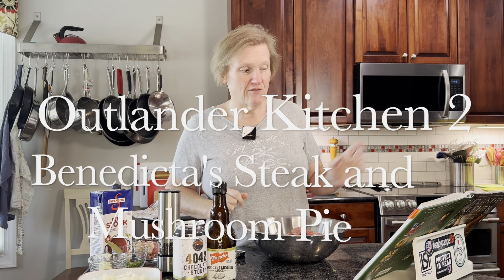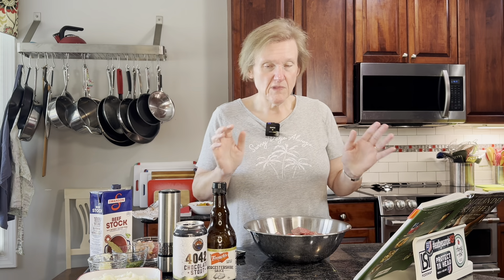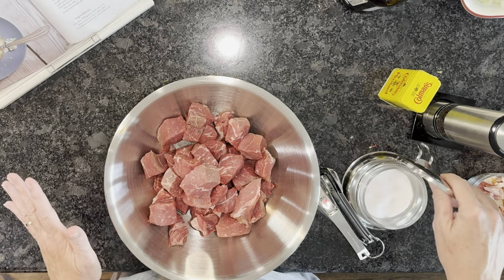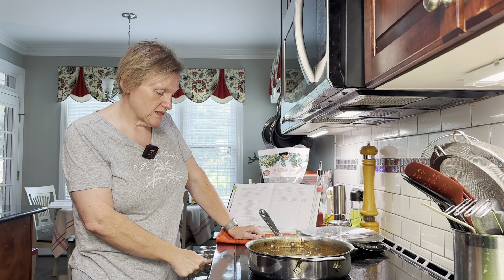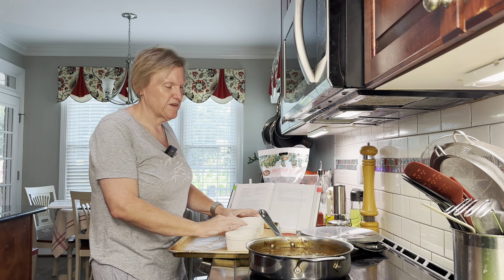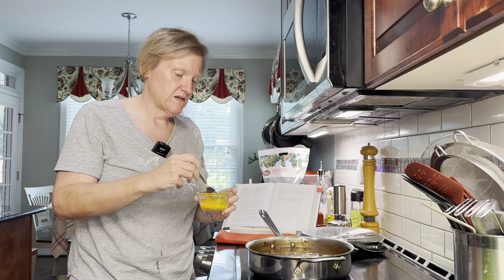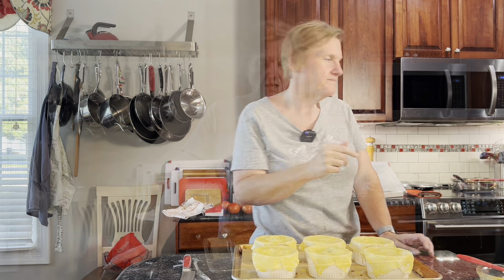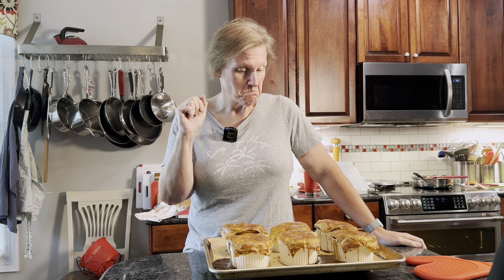Benedicta's Steak and Mushroom Pie | Outlander Kitchen | EASY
Steak pie is my son's new favorite dish. We recently took a family trip to the UK, and after he ordered a steak pie pasty for breakfast and loved it, he ordered it whenever he possibly could. So when we got home, I turned to the Outlander Kitchen cookbooks to see if there was a recipe for him, and there was!

I was a little skeptical that the beef would be tender enough, and did end up cooking it a bit longer than the recipe said to, but in the end it was perfectly tender. Everyone enjoyed this recipe, but I think next time I would just cook it all in one large dish instead of separating it into smaller portion size ramekins.

Nutrition (serves 6):
Calories: 646
Fat: 37g
Protein: 40g
Carbohydrates: 50g (3g fiber, 3g sugar)